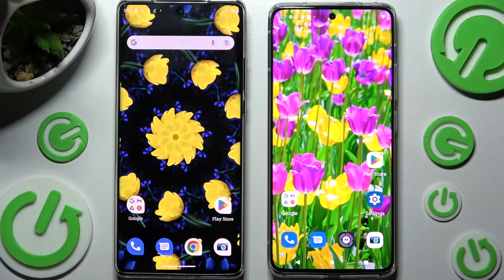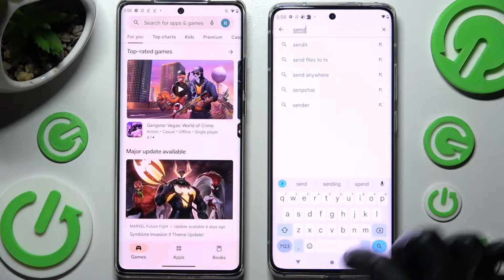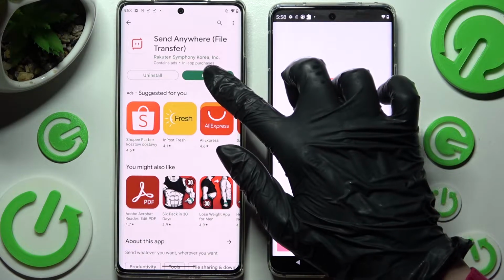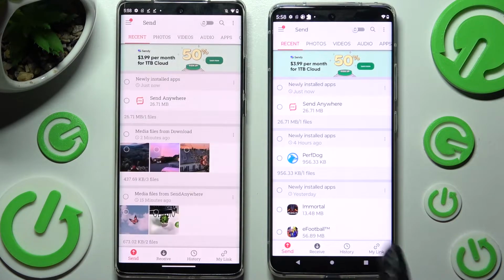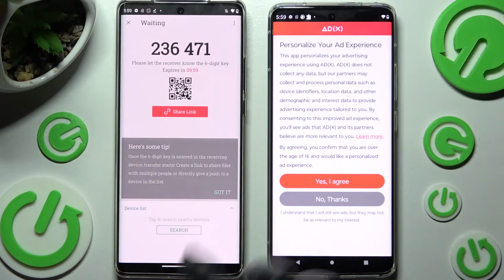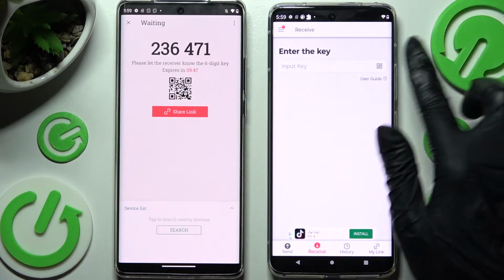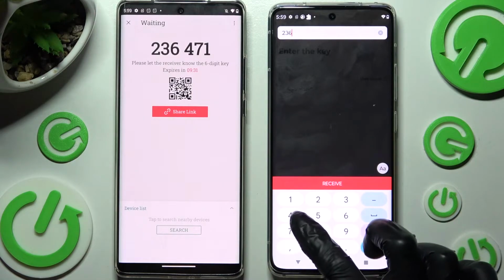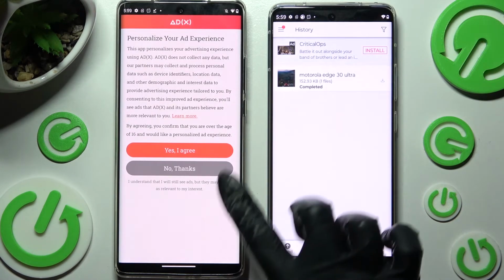How to Transfer Files From an Android Device to MOTOROLA Edge 30 Fusion - Use Send Anywhere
Find out more info about MOTOROLA Edge 30 Fusion:
Hi! If you want to know how to transfer files from MOTOROLA Edge 30 Fusion to an Android device, then watch this tutorial. Our expert will show you how to download and how use the Send Anywhere app to quickly and safely transfer files between two devices. Go to our YouTube channel if you want to know more about MOTOROLA Edge 30 Fusion.

How to use Send Anywhere app on MOTOROLA Edge 30 Fusion? How to transfer files from an Android device to MOTOROLA Edge 30 Fusion? How to share files from an Android device to MOTOROLA Edge 30 Fusion?